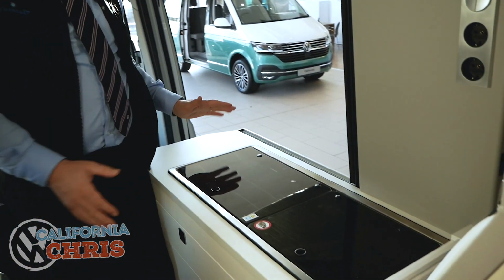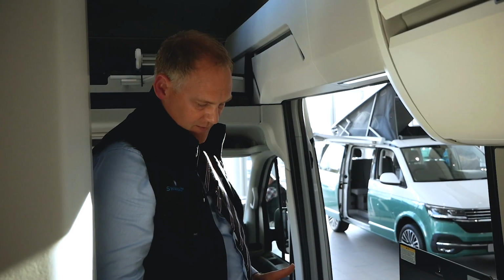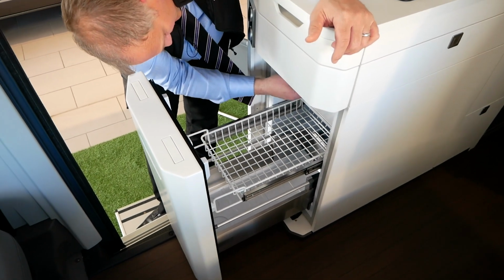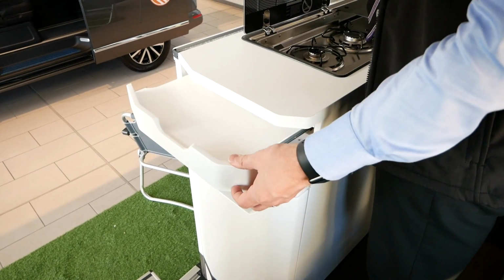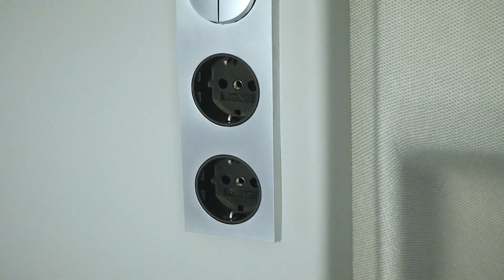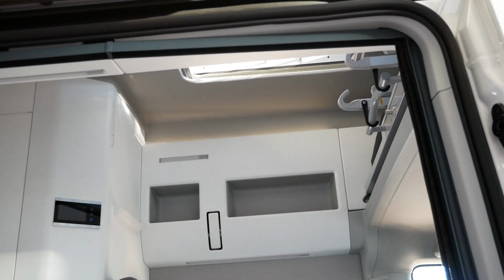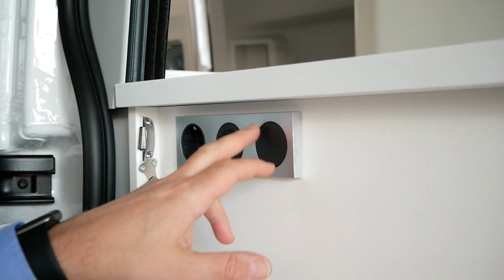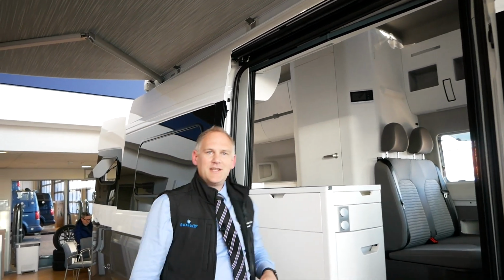Grand California Kitchen - SURPRISING! | California Chris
Today we take a look at the kitchen in the Grand California 680 model on our showroom floor. There are so many surprising features in this model such as the deep fridge and freezer, plenty of storage and work surfaces and more!

Let us know if you have any questions about this video by leaving a comment!

Keep an eye out for more videos from Cali Chris, straight from the Volkswagen Van Centre Liverpool showroom.